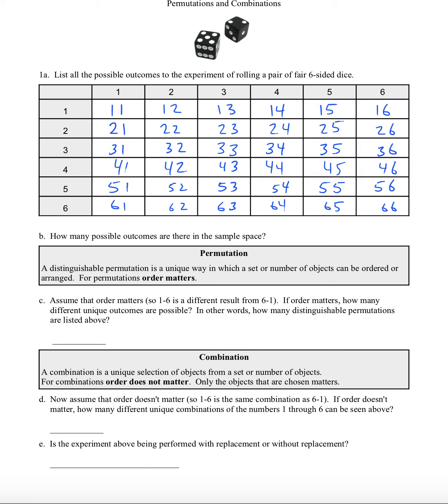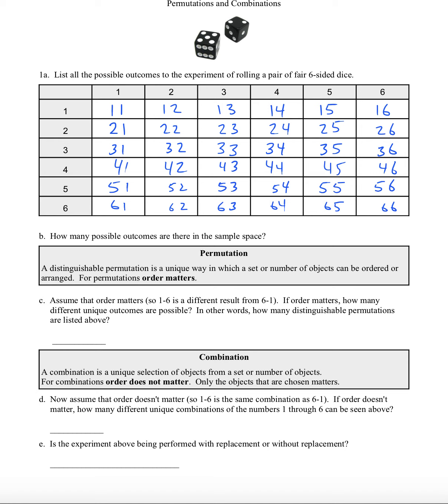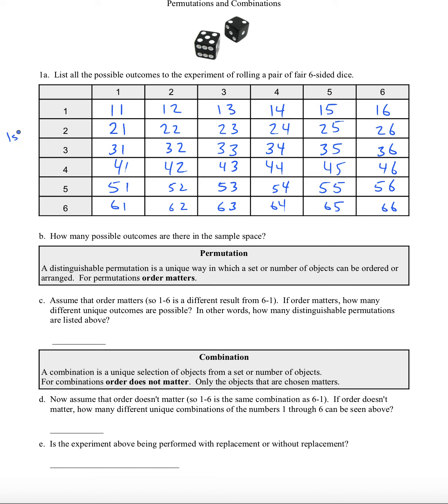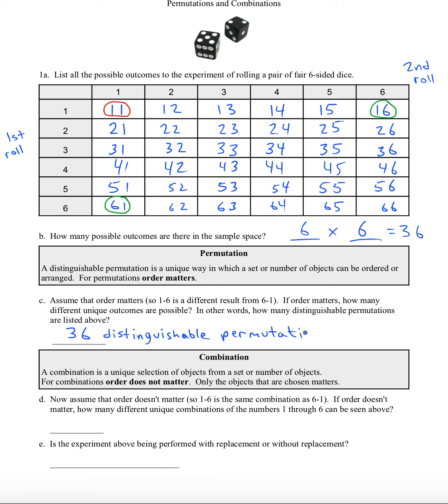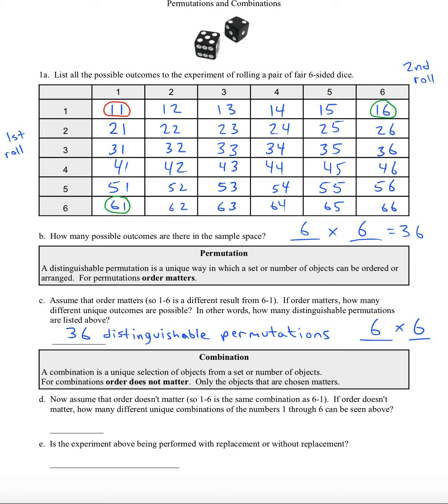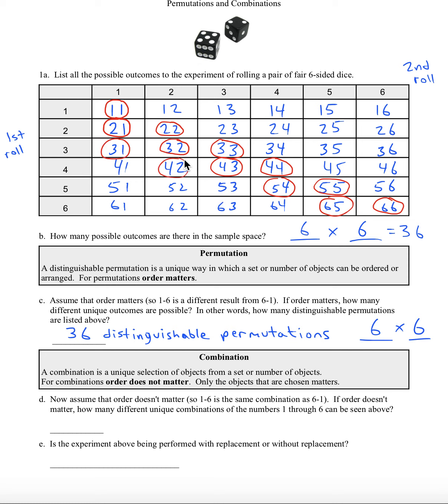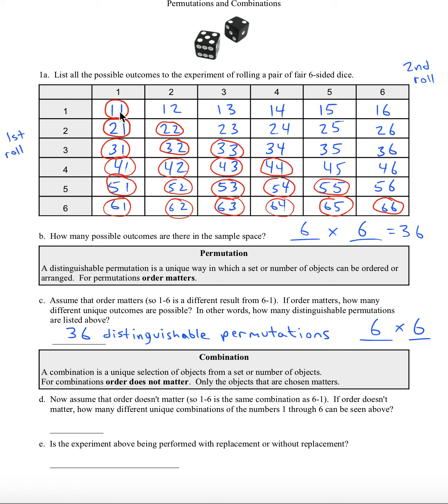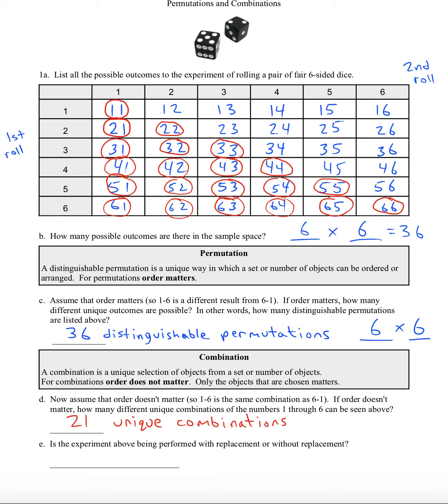Permutations and Combinations with Replacement